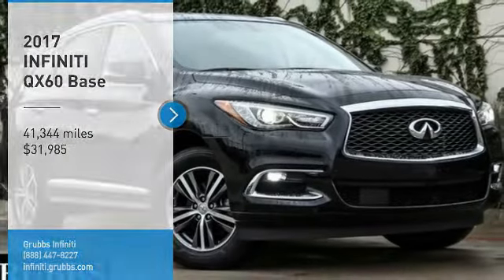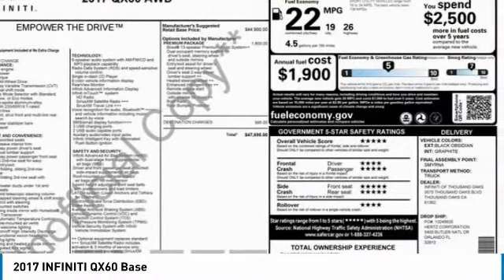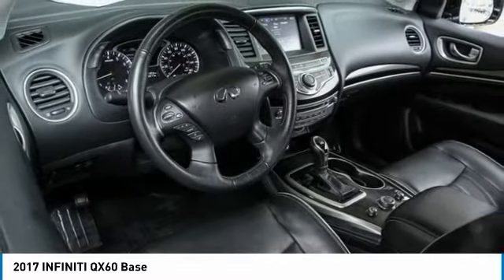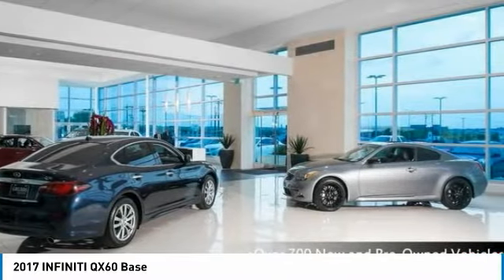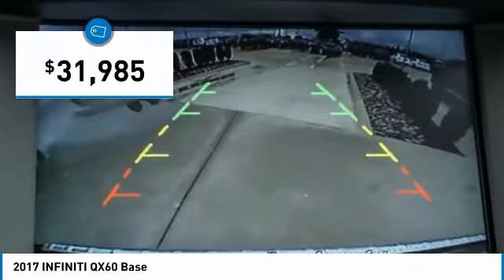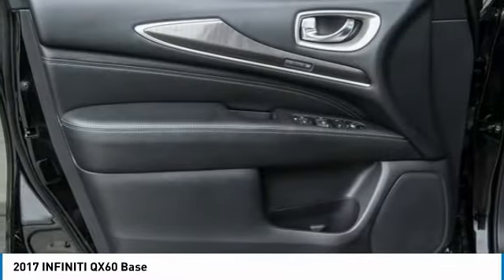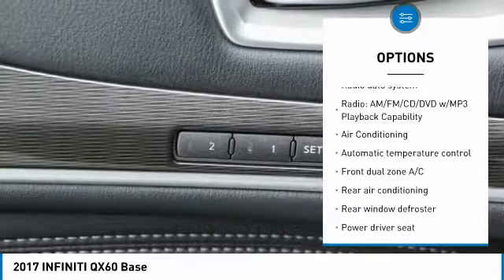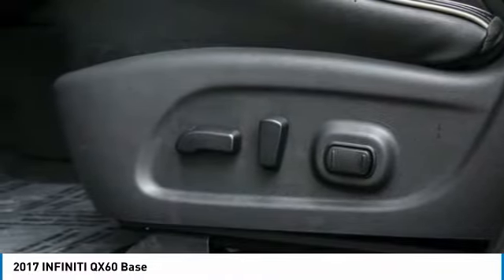2017 INFINITI QX60 Dallas TX, Ft. Worth TX, Grapevine TX HC541593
Grubbs INFINITI
1500 E State Highway 114